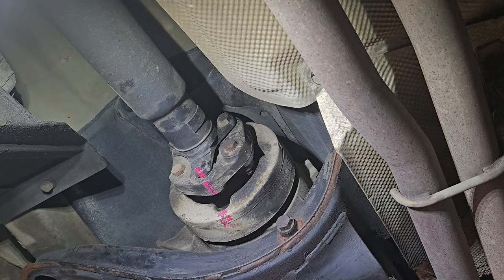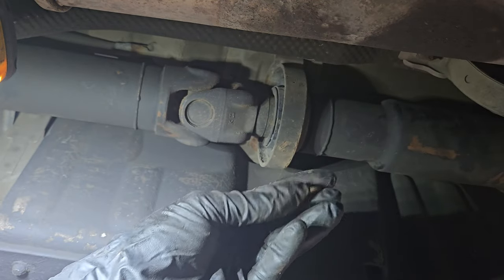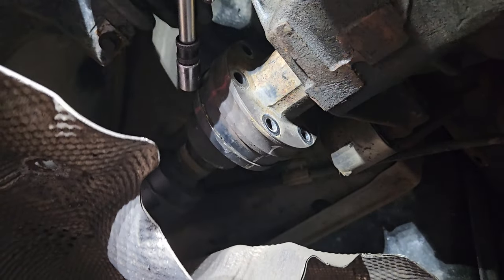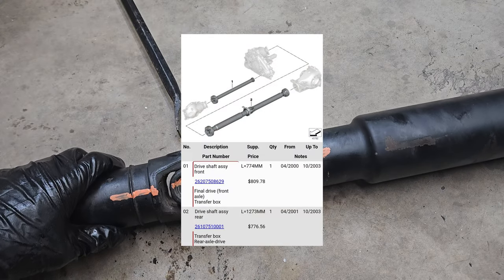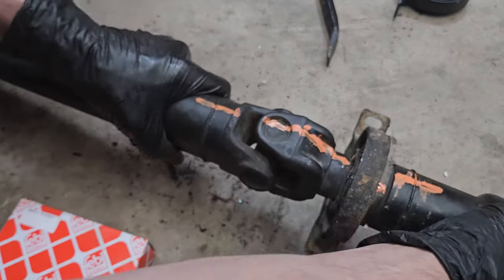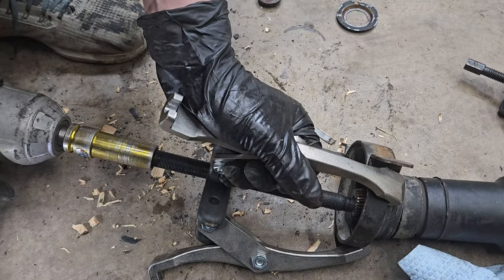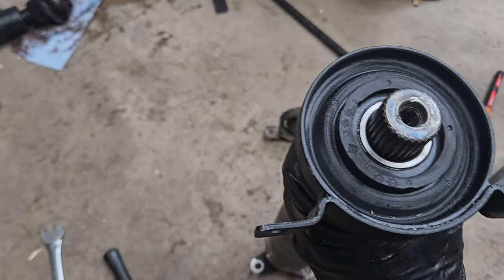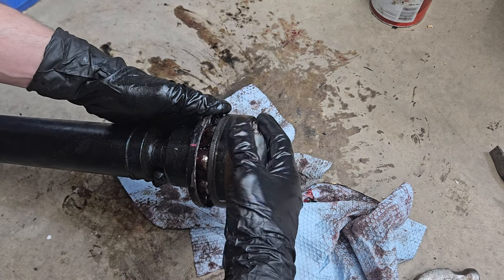BMW X5 2002 E53 Rear Driveshaft Removal (Rear subframe removal part 2 of 3)